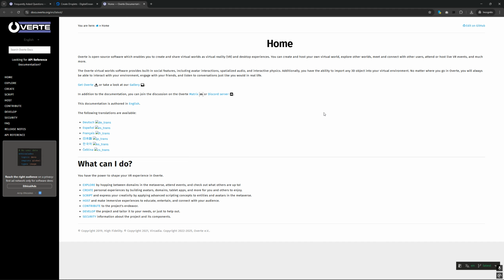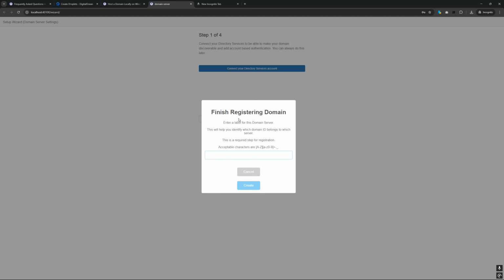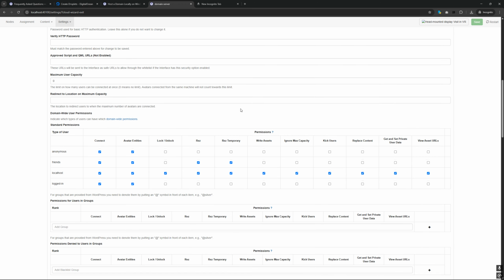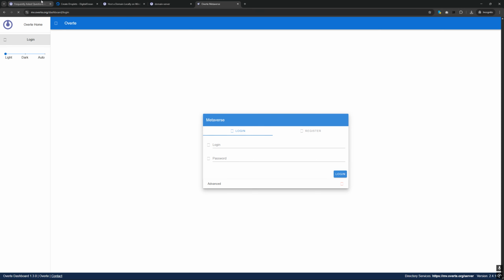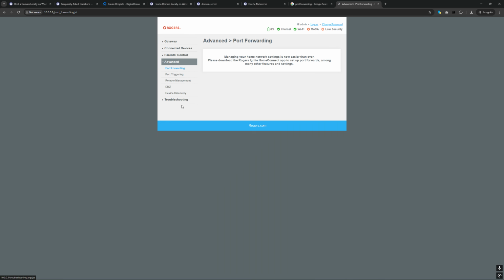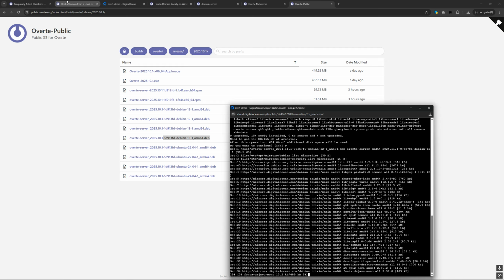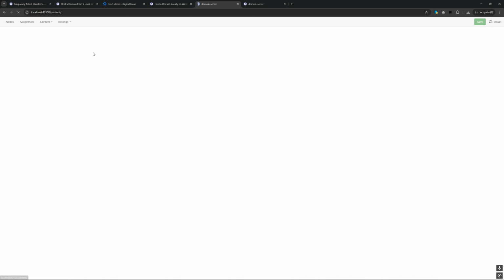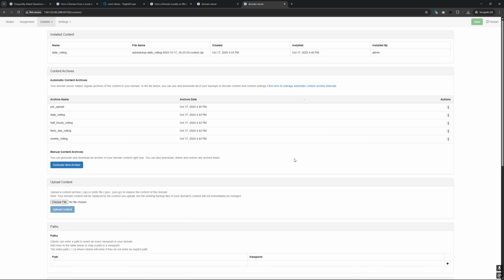Overte Beginner Tutorial: Custom Domain Server | Hosting | Windows | Linux/Debian | Content Archive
In this video, we take a look at how to host our own domain servers. We will cover how to do it in both Windows and Linux. We will also take a look at how to roll back to a previous version or archive the entire server by using the content settings.

Overte is an open-source, decentralized 3D virtual world engine built on C++ and Qt, derived from the original High Fidelity codebase. It uses a distributed client-server model where users can self-host domains and interact in real time through networked physics, entity synchronization, and low-latency spatial audio.

It supports both desktop and full VR modes (OpenVR/SteamVR compatible), with positional tracking, hand controllers, and dynamic avatar systems. Scenes are composed of networked "entities" that can be scripted using JavaScript through a built-in runtime, enabling custom behaviors, UI overlays, and communication between clients and servers.

Rendering is handled by a modern OpenGL-based graphics engine with PBR materials, procedural shaders, and support for model formats like FBX and glTF. Audio is fully spatialized and synchronized using an audio mixer node. Domain servers manage persistent world state, entity data, and user permissions, while assignment clients handle discrete workloads like physics simulation, audio mixing, and scripting.

You can host your own domain server on Linux, Windows, or cloud platforms to run independent virtual environments. The Overte protocol enables users to connect directly to any reachable domain, forming a federated metaverse without a central authority or single point of control.